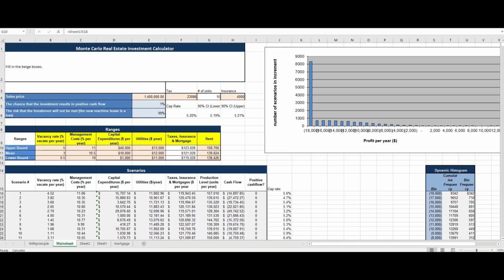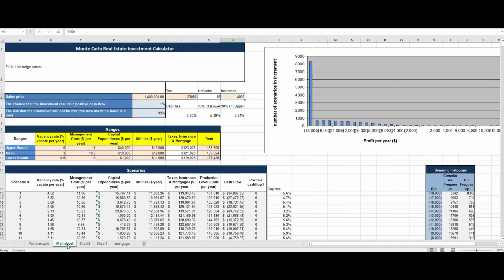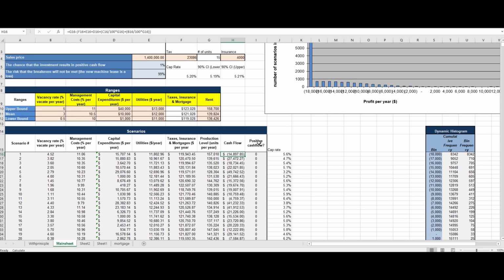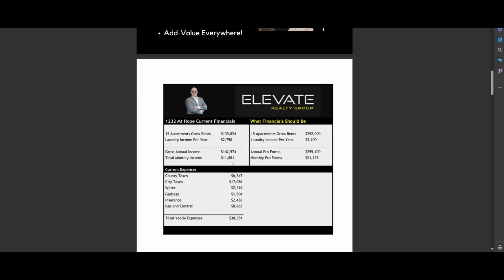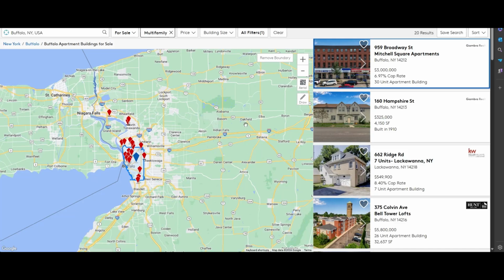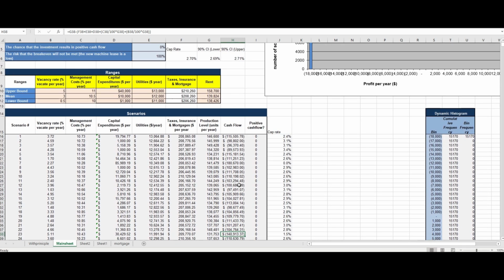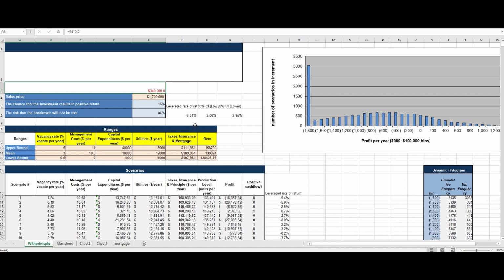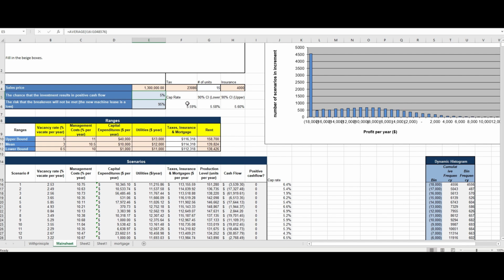How to use Monte Carlo simulation to value investment real estate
Investing in Real estate is risky so you must accurately determine its value. Monte Carlo simulation is the gold standard and it can be simple to use.